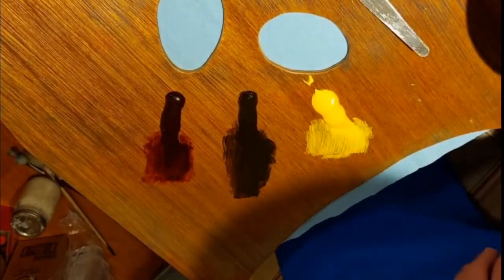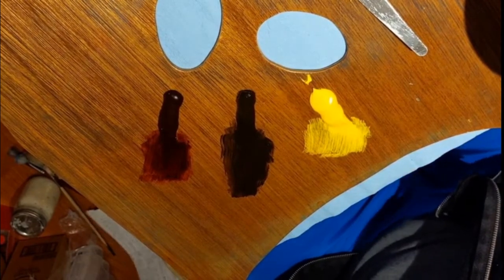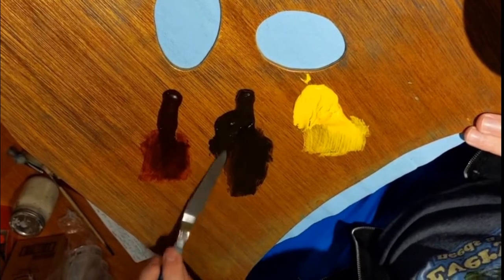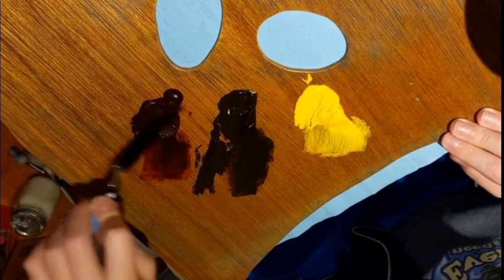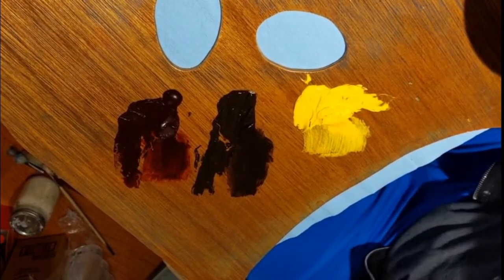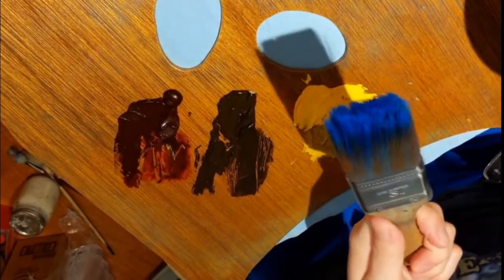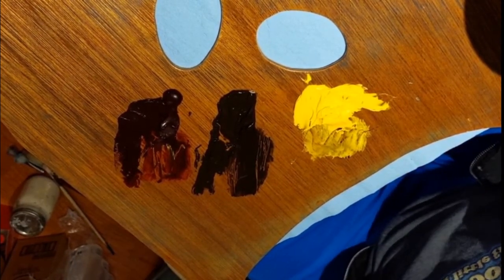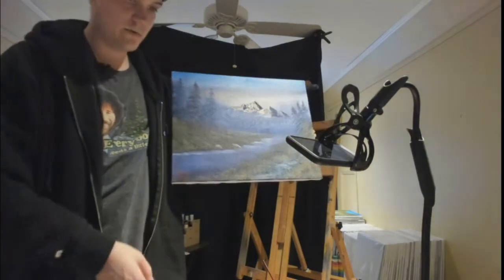A Review of Winsor and Newton Water Mixable Oils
A brief review of Winsor and Newton Artisan Water Mixable oils covering things like available colors, consistency, ease of cleaning, and drying times.